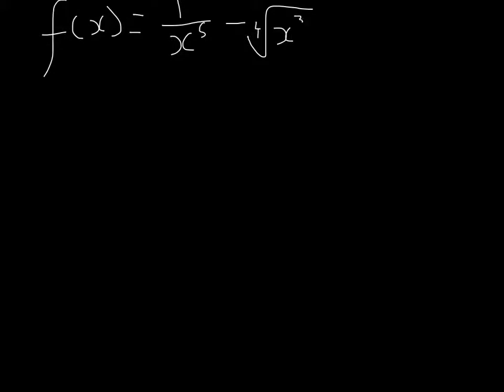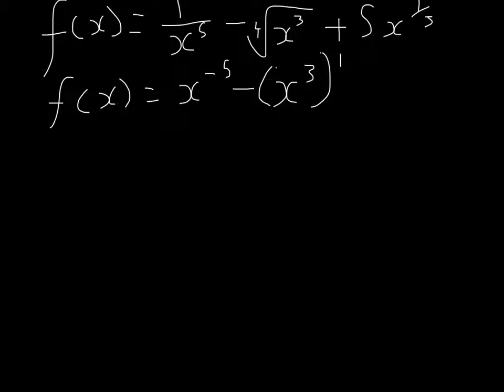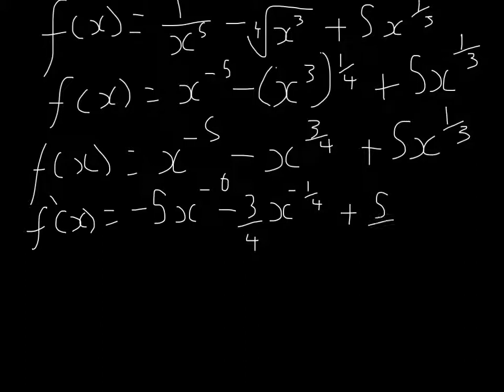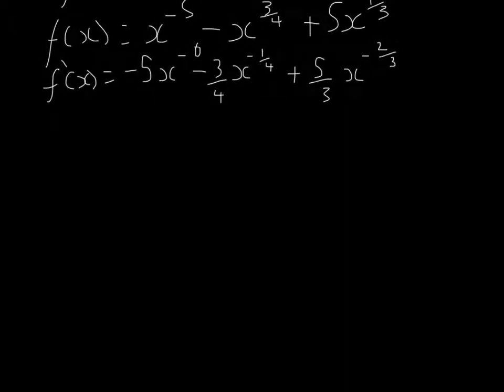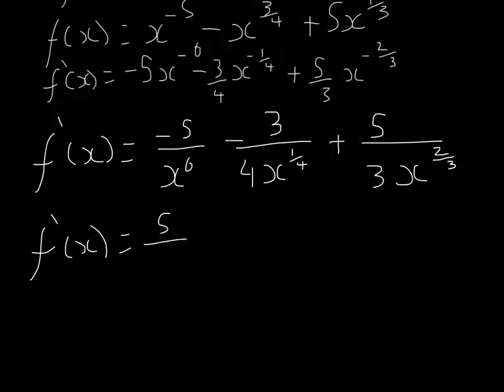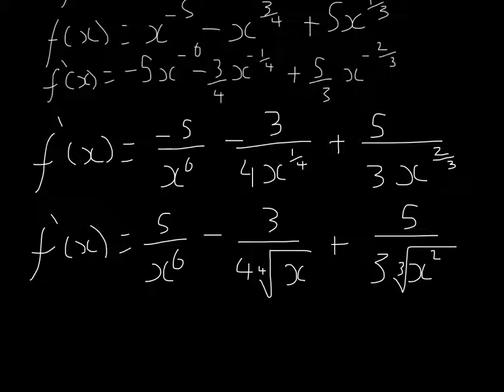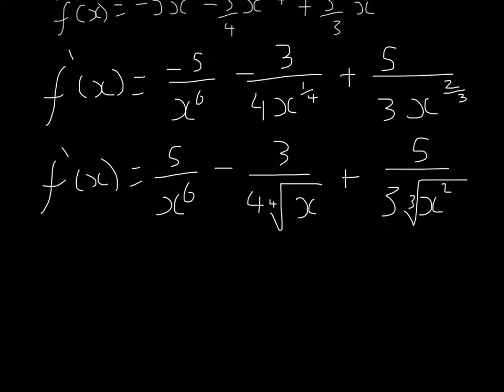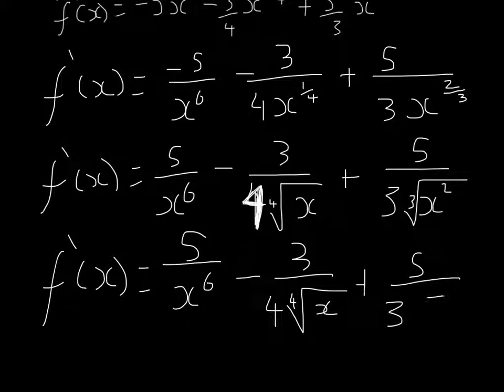Made with Explain Everything